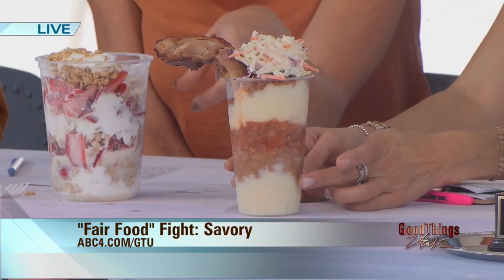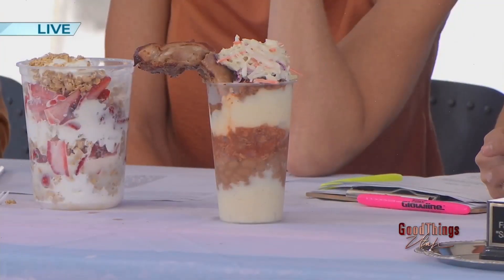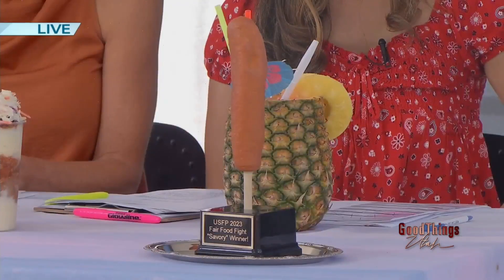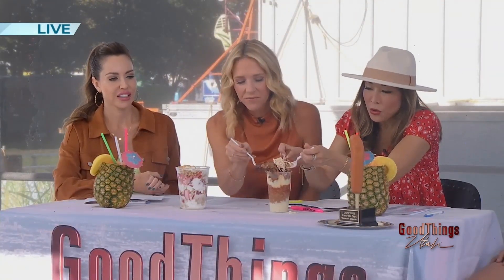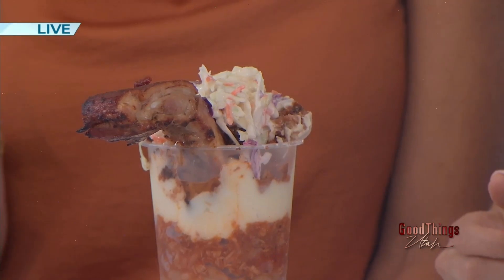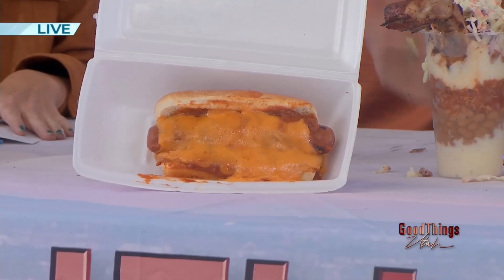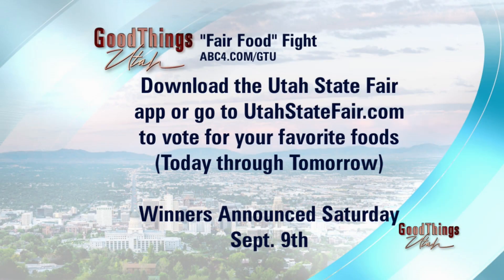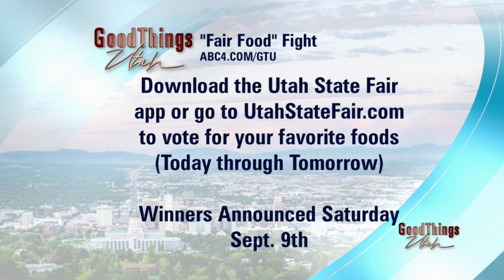2023 Fair Food Fight - Savory